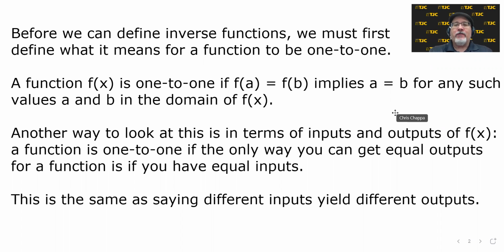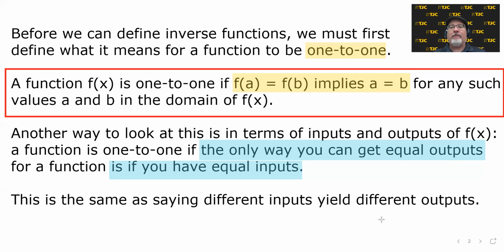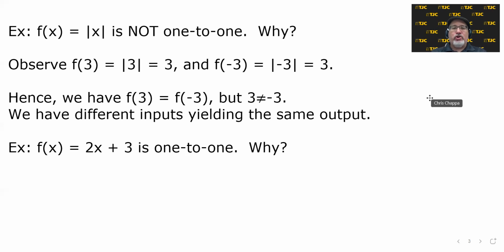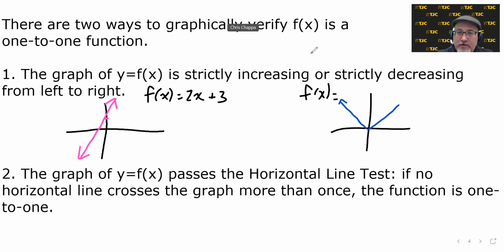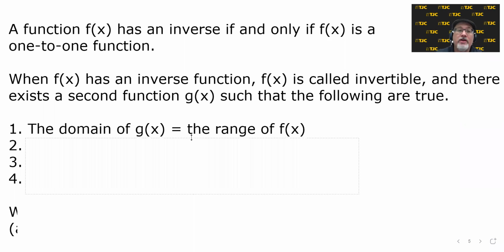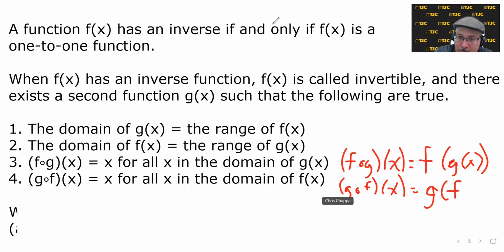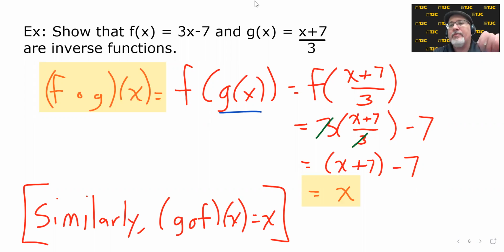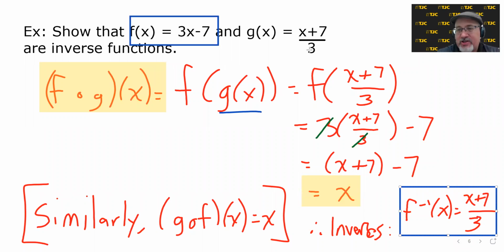MATH 1314 IC1 Homework 9.1/9.2 video 1 - Definition of Inverse Functions